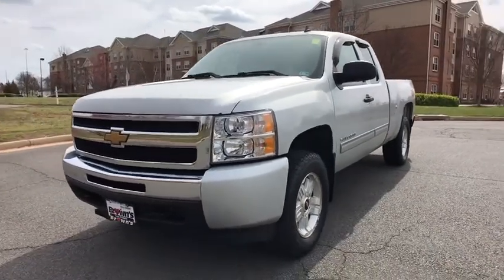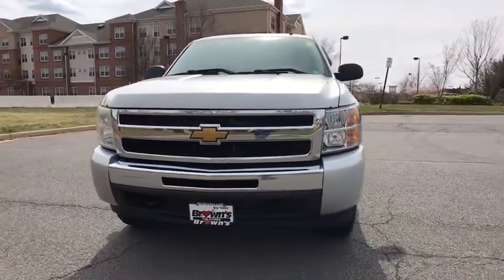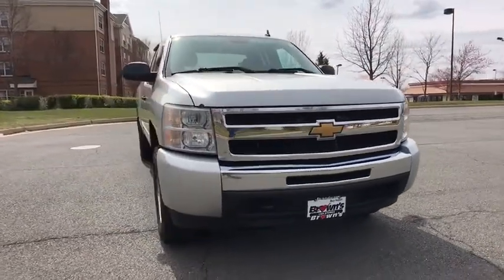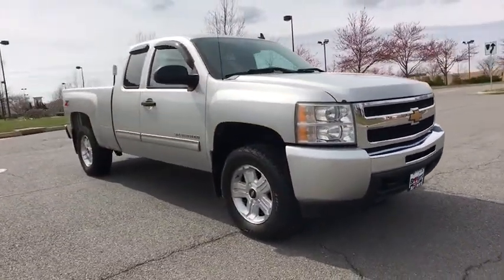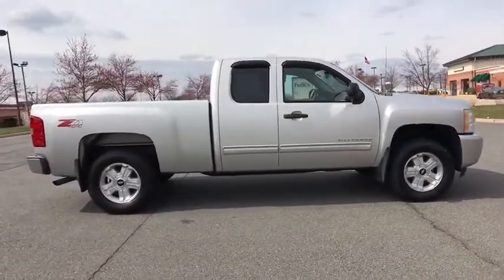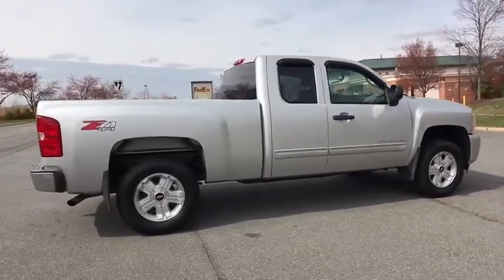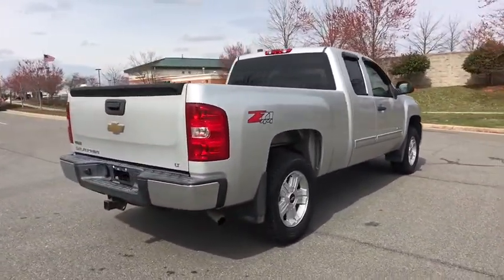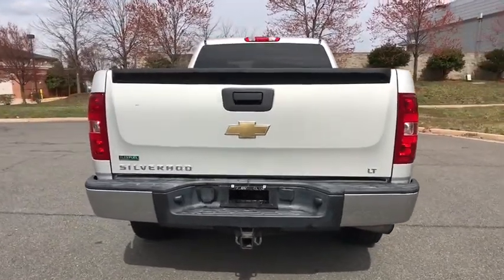2010 Chevrolet Silverado_1500 Ashburn, Manassas, Chantilly, Vienna, Springfield, VA A50728C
Used 2010 Chevrolet Silverado_1500 available at Browns Dulles Nissan in Ashburn, Virginia. Servicing the Manassas, Chantilly, Vienna, Springfield, VA area.

Recent Arrival! 2010 Chevrolet Silverado 1500 LT 4WD 6-Speed Automatic Vortec 5.3L V8 SFI VVT Flex Fuel 6-Speed Automatic 4WD.&lt;br&gt;&lt;br&gt;&lt;br&gt;Awards:&lt;br&gt;  * 2010 KBB.com Brand Image Awards&lt;br&gt;&lt;br&gt;&lt;br&gt;Reviews:&lt;br&gt;  * If you need to tailor your pickup truck to your exact requirements the 2010 Chevrolet Silverado enables you to do just that with a wide variety of configurations bed lengths and trim levels. The Silverado&#8217;s V8 engine lineup offers Active Fuel Management technology Flex-Fuel E85 capability and even a hybrid model. Source: KBB.com&lt;br&gt;  * If you have serious work to do and want to burn less fuel doing it this is your truck. While Ford and Dodge full-sizers are new and improved for 2010 Chevy&#8217;s recently redesigned Silverado remains fully competitive is the only hybrid and by far the most fuel efficient on the road. Source: KBB.com